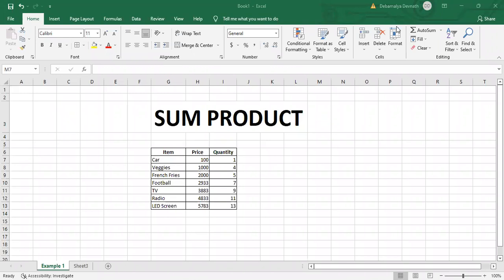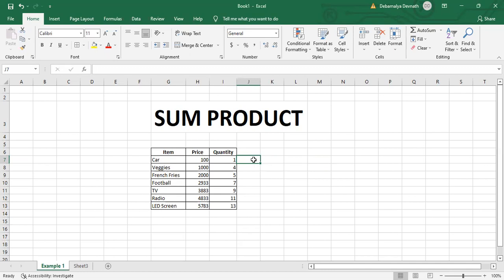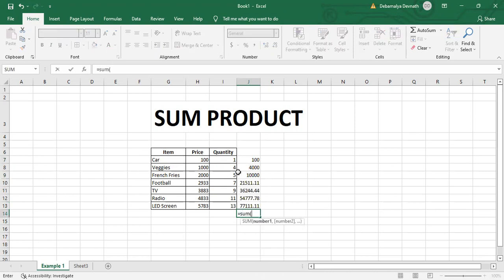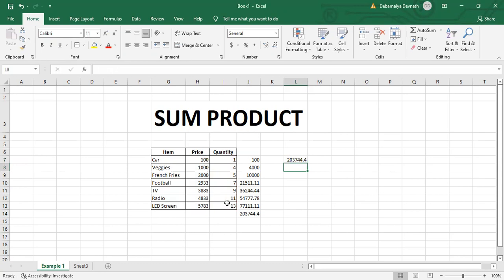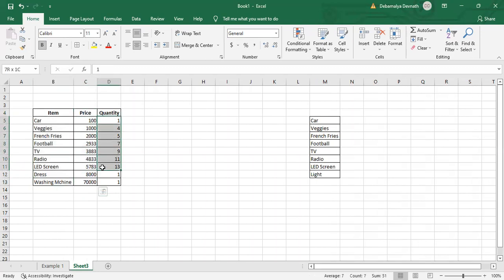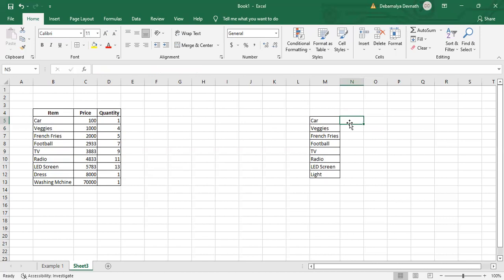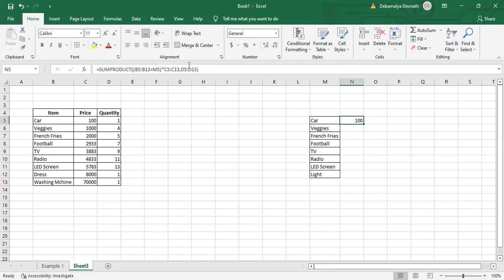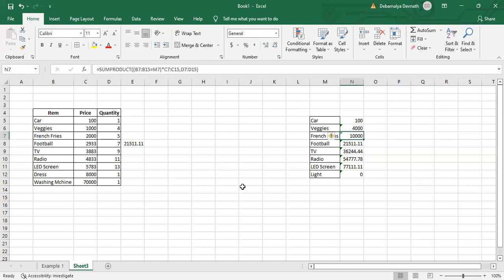Excel Functions : Sum Product